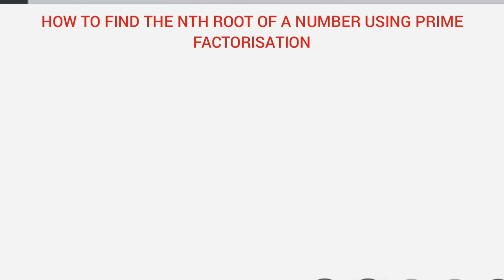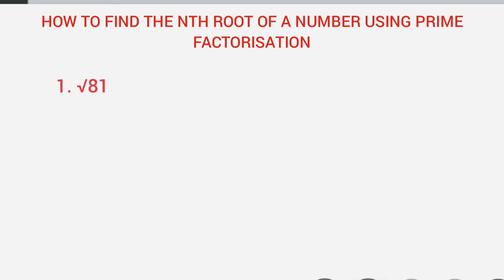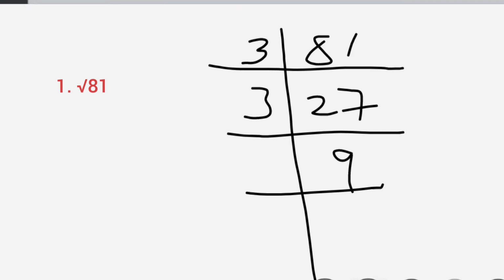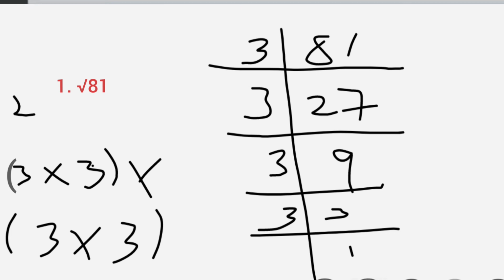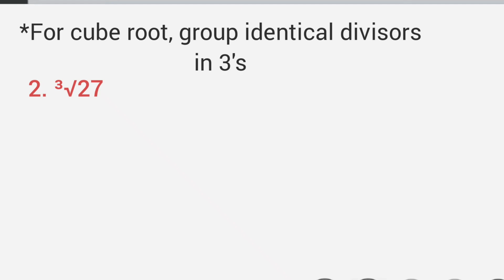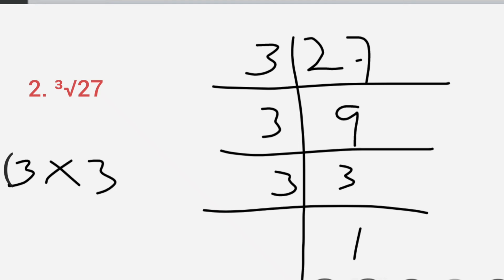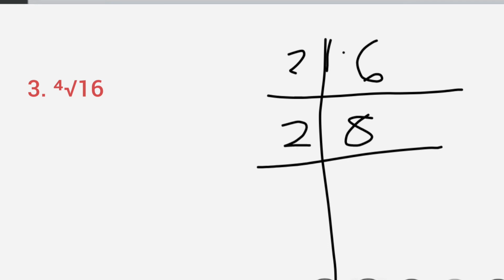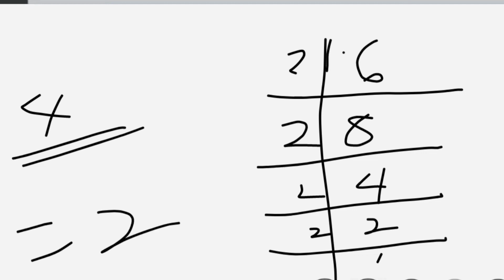How To Find Square Root, Cube Root and Fourth Roo t Using Prime Factorisation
This video explains how you can find the nth root of any number, not using a calculator but prime factorisation.
We've used table, but you can use the tree method as well.